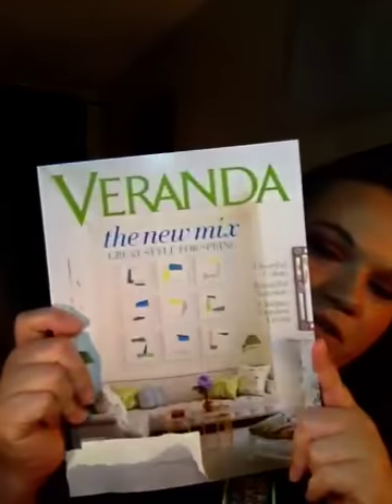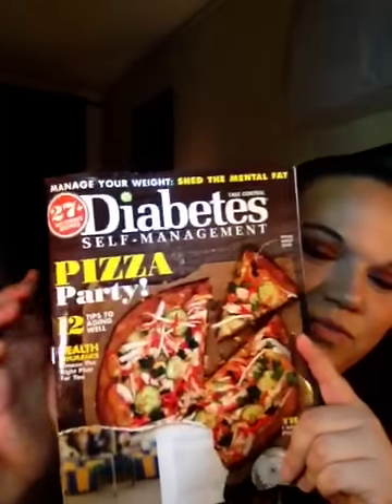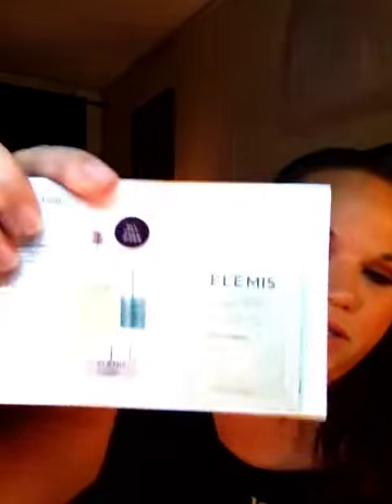March 2nd 2018 Freebie Friday and info on the new Poshly and Dosh apps